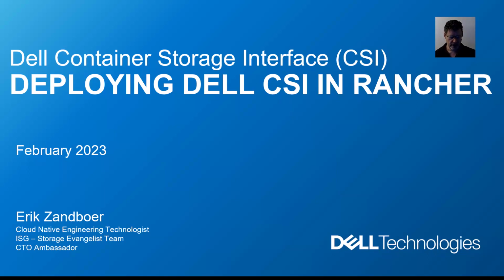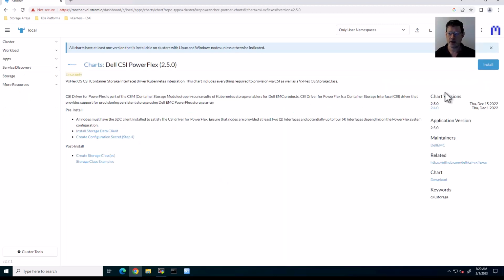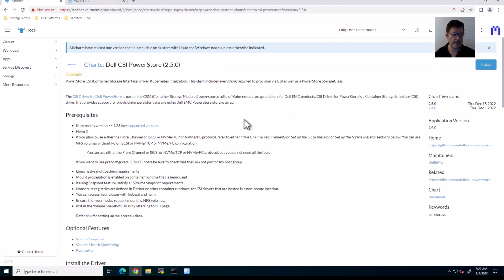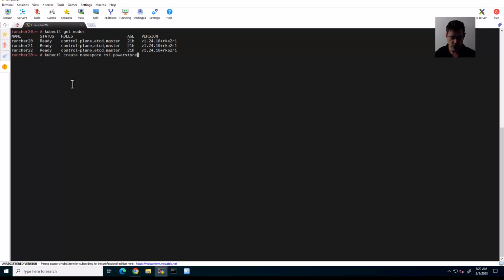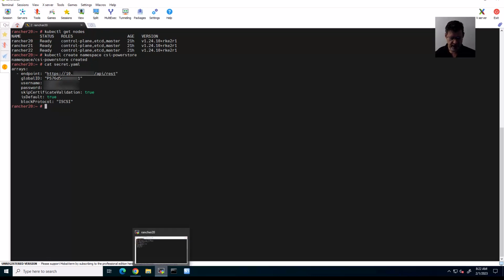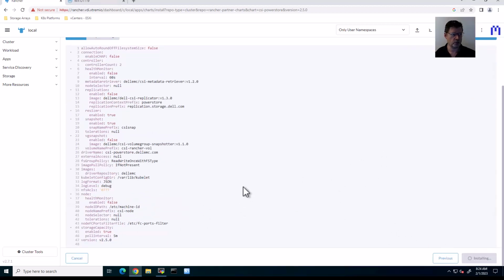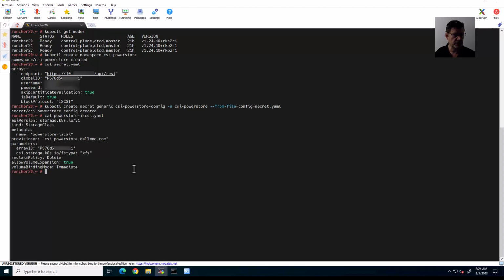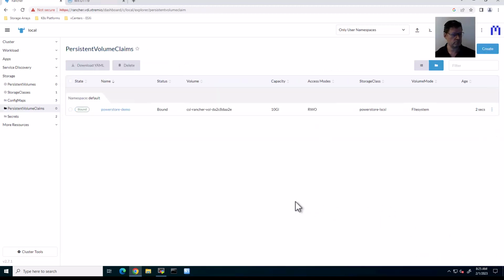Using Dell PowerStore in a Suse Rancher cluster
This video demonstrates how easy it is to deploy The Dell CSI driver for PowerStore in a Rancher K8s cluster using Charts from the Rancher GUI.